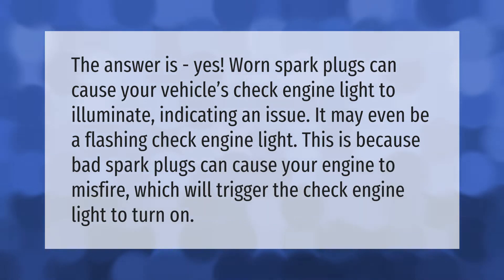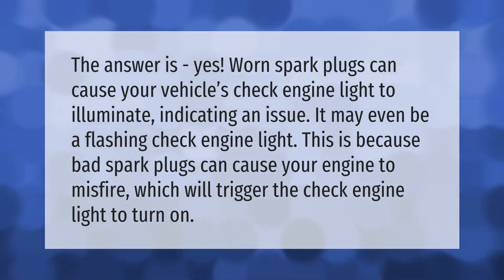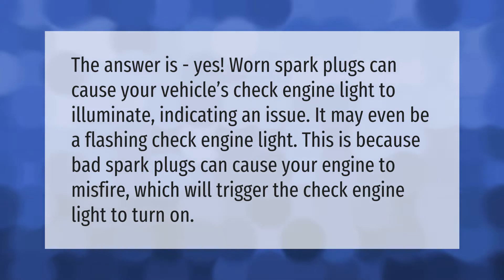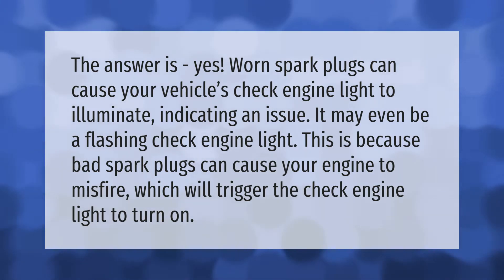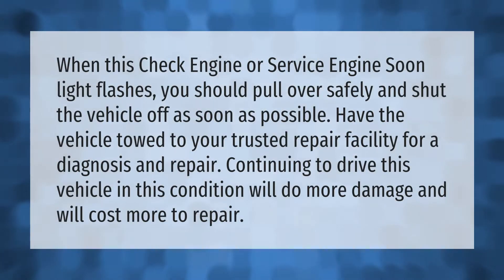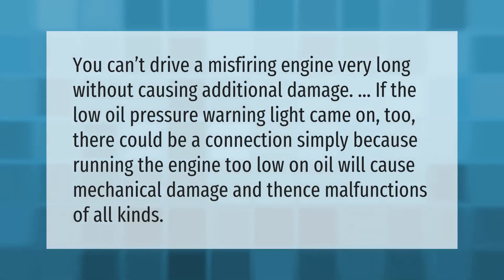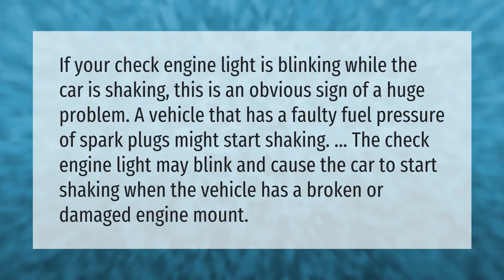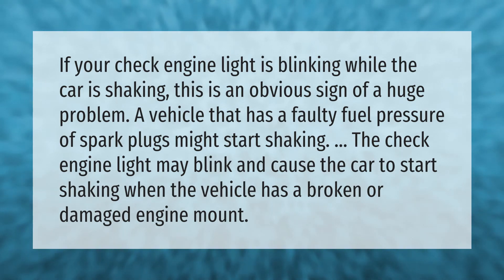Can bad spark plugs make your check engine light blink?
00:00 - Can bad spark plugs make your check engine light blink?
00:38 - How do you fix a blinking check engine light?
01:09 - Can low oil cause a misfire?
01:36 - Why is my truck shaking and check engine light flashing?

Laura S. Harris (2021, July 13.) Can bad spark plugs make your check engine light blink?
    AskAbout.video/articles/Can-bad-spark-plugs-make-your-check-engine-light-blink-258320